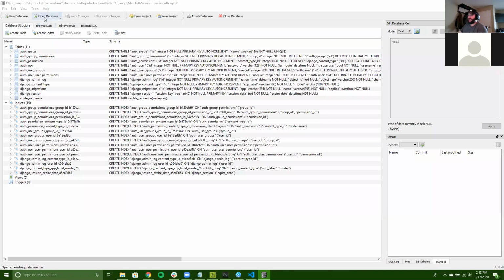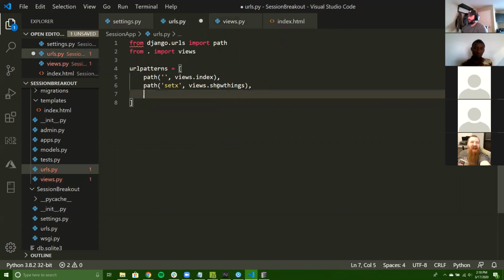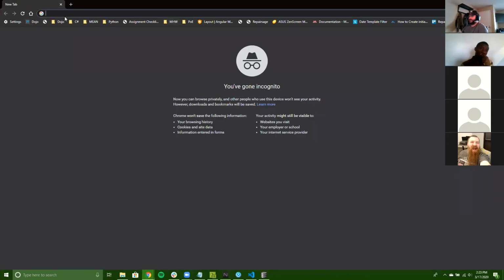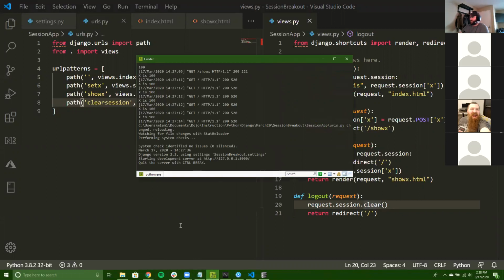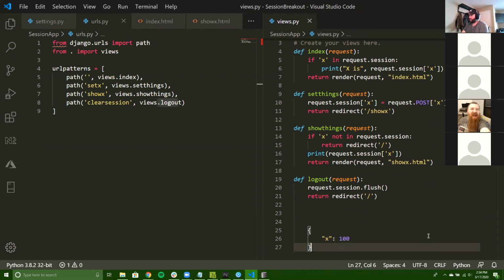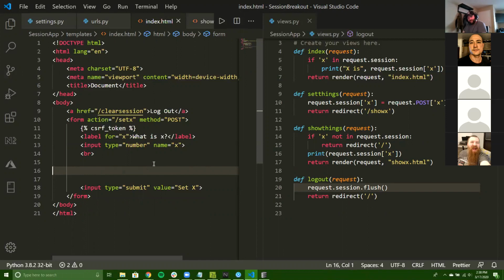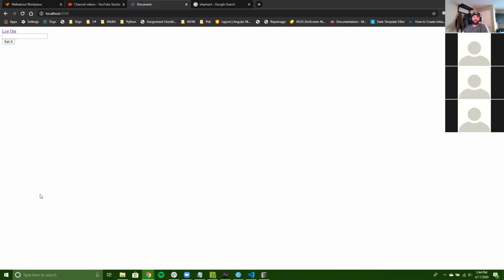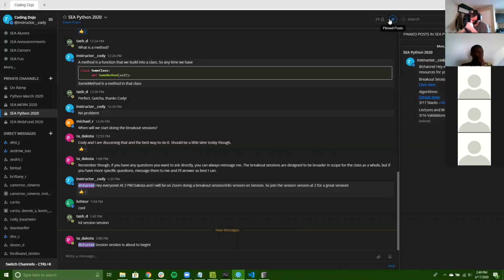SEA Python - Session Breakout 3/17/2020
Breakout session on Django's request.session.